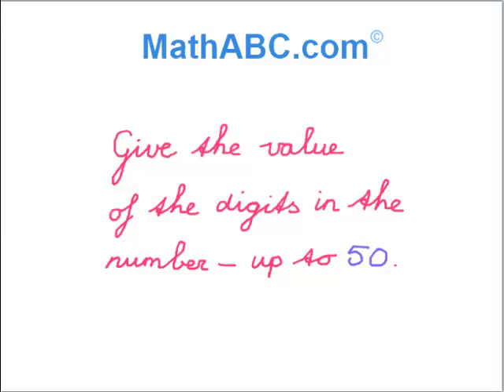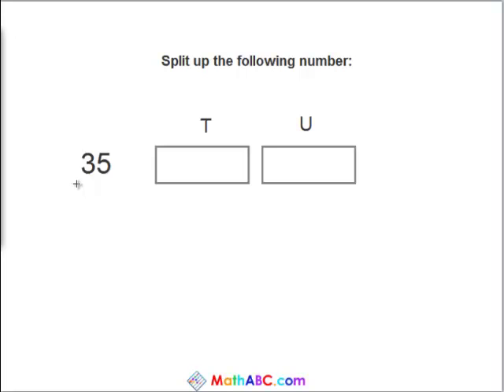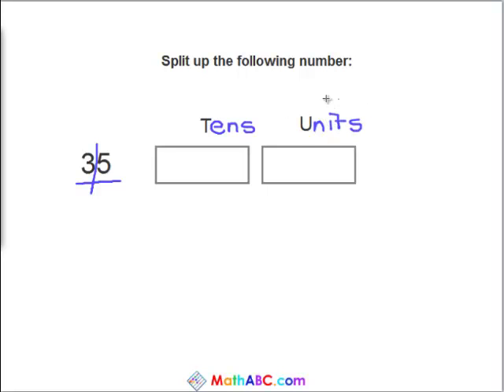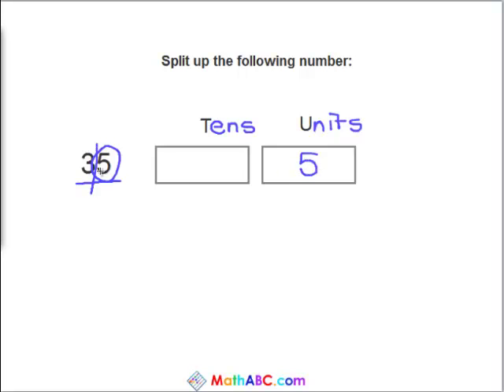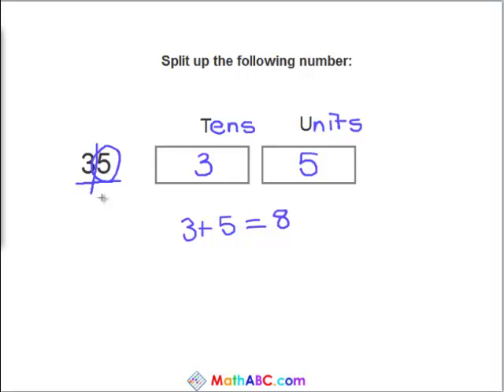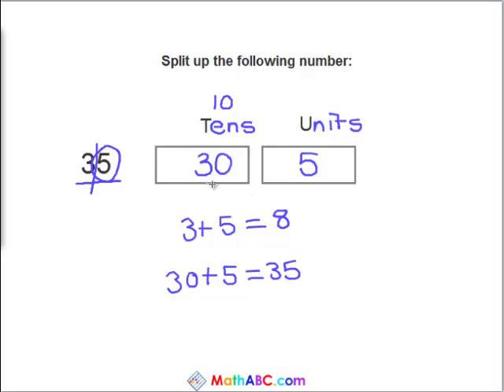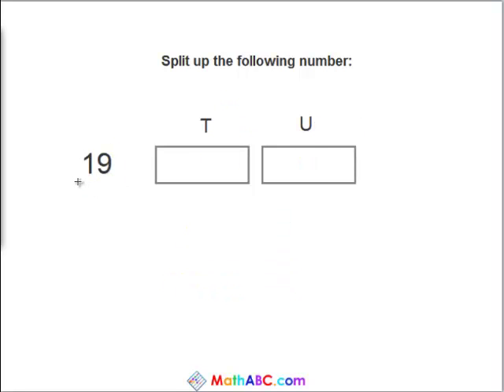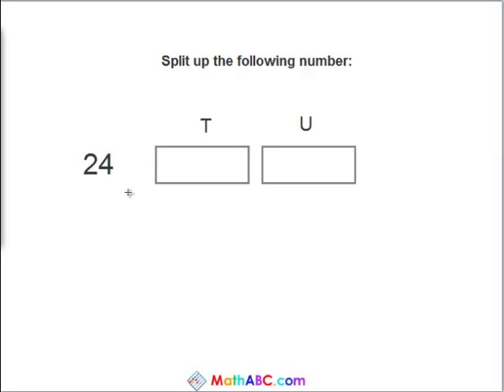MathABC.com: Give the value of the digits in the number - up to 50